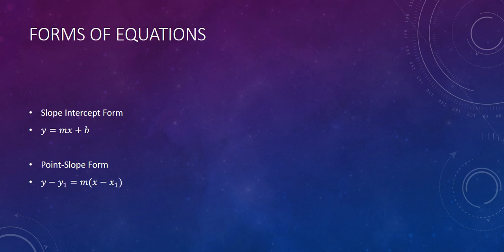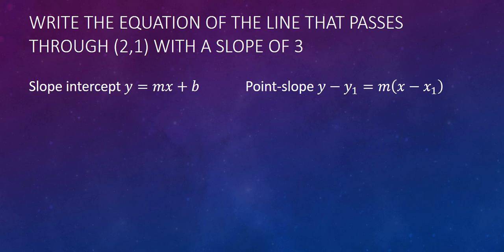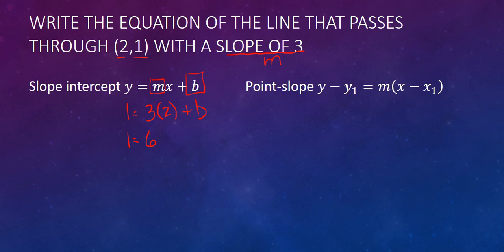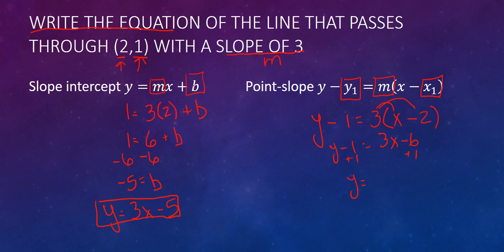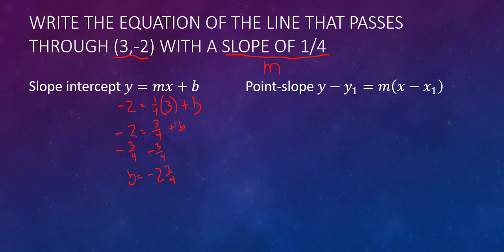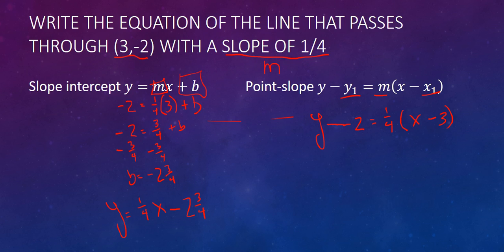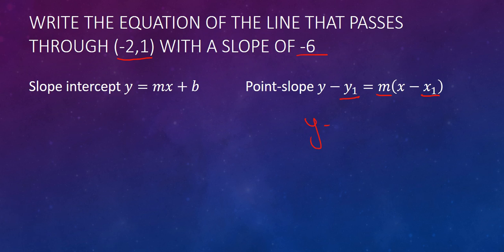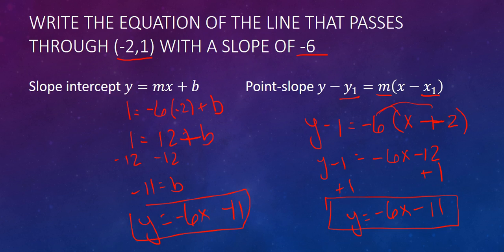4-2 & 4-3 Writing Equations Given 1 Point and Slope